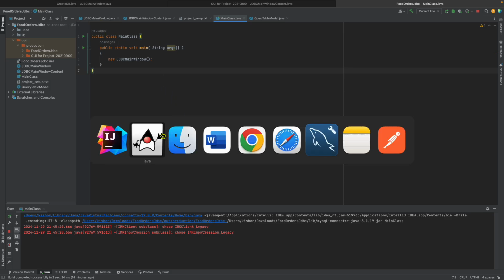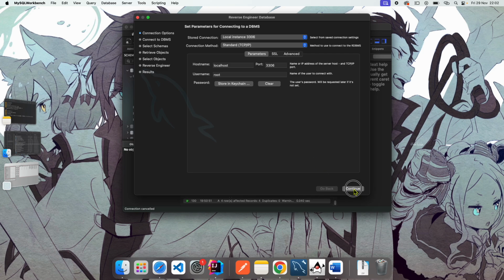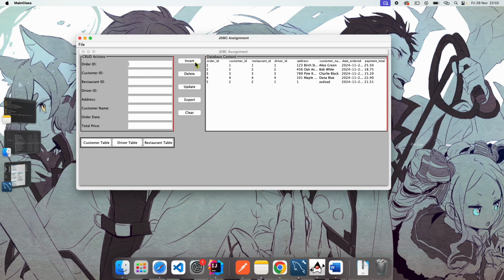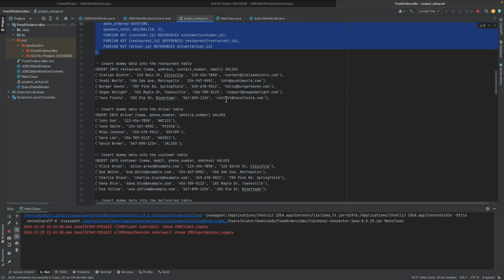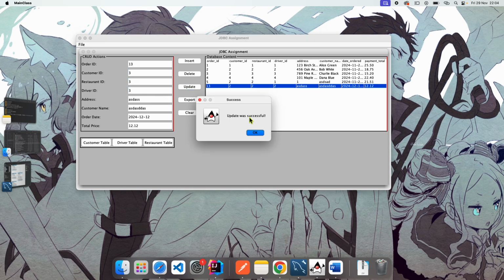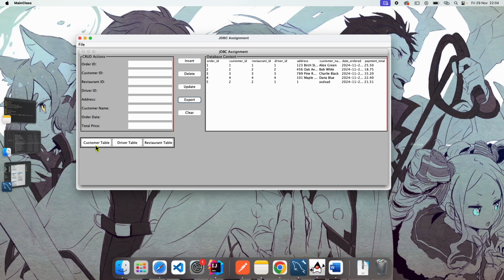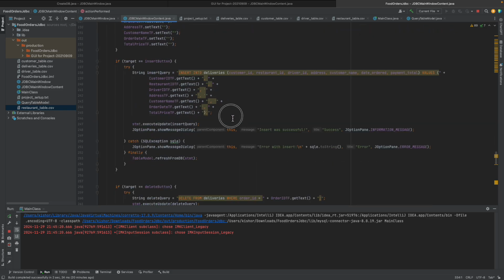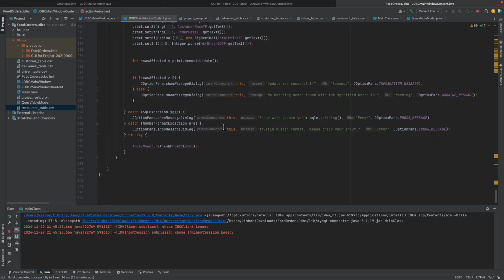JDBC Java Project